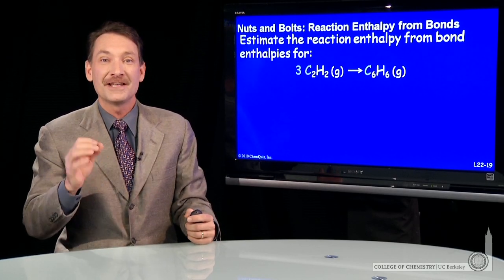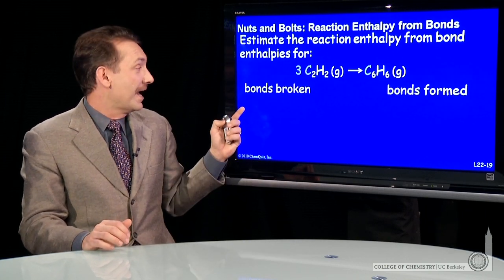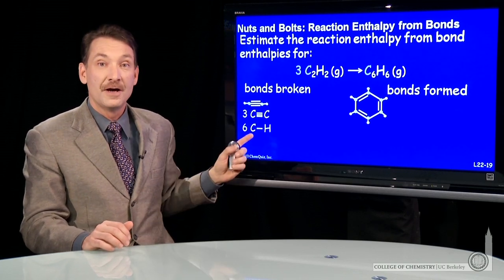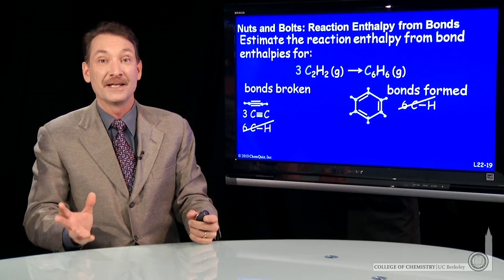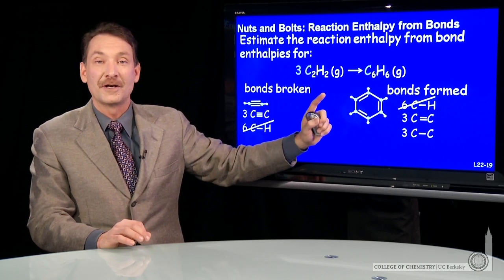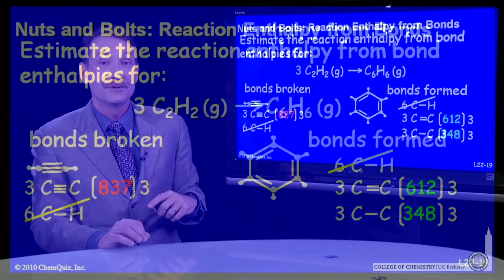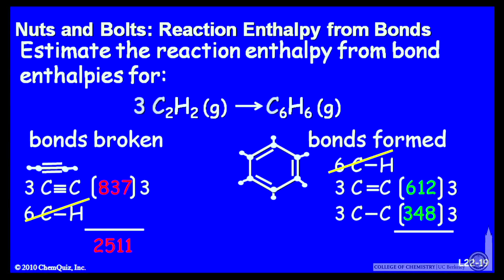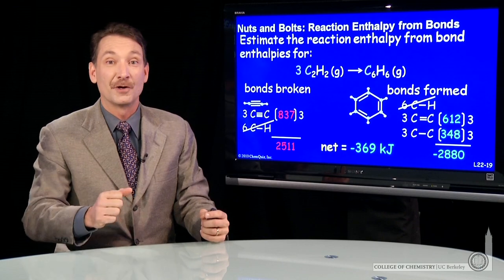Reaction Enthalpy from Bonds (NB)